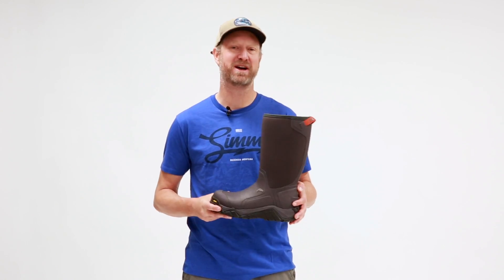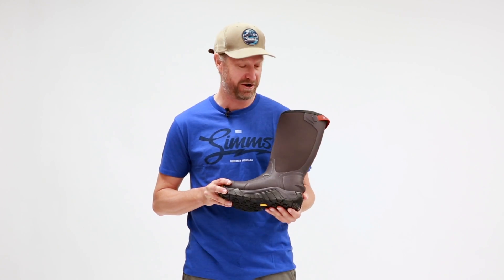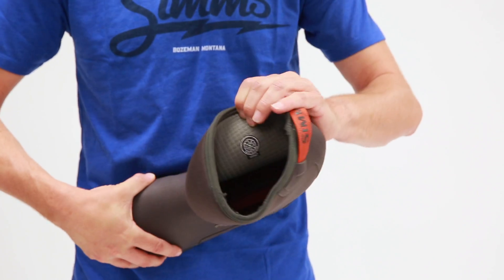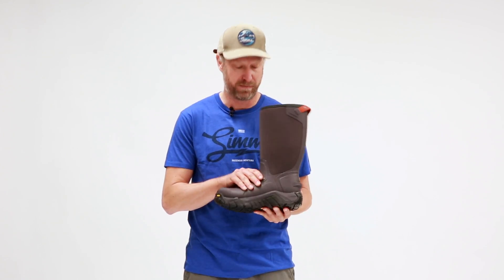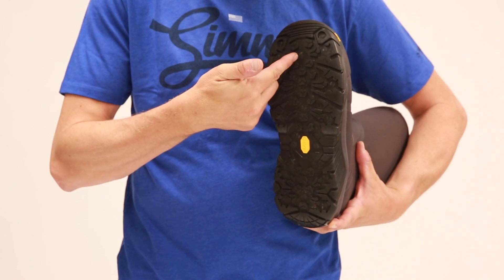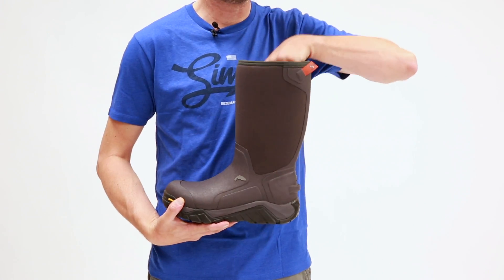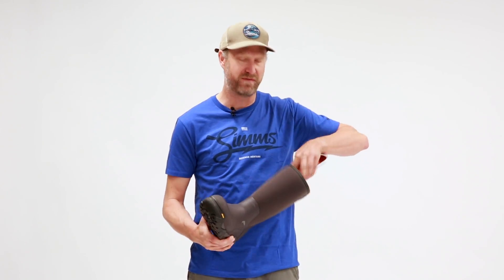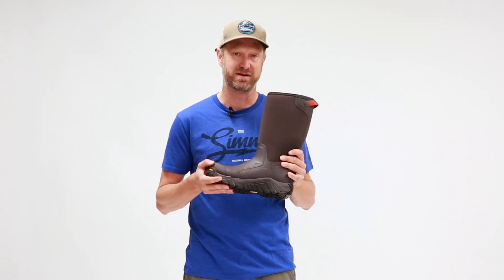SIMMS G3 Guide Pull On Cold Weather Boot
For shallow water maneuvers, without the waders, these bomber river-ready boots are built to charge into the day. A rugged, waterproof boot for shallow waters and cold days when keeping your feet warm and dry is a top priority.